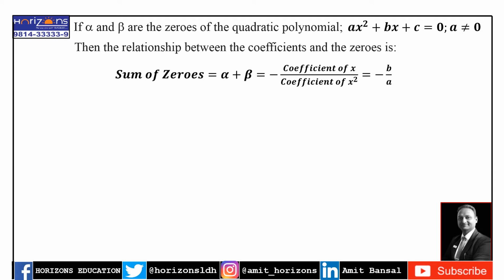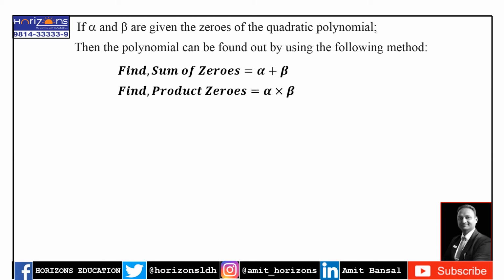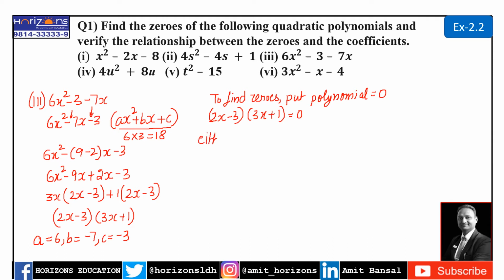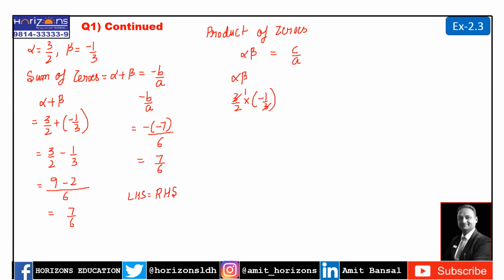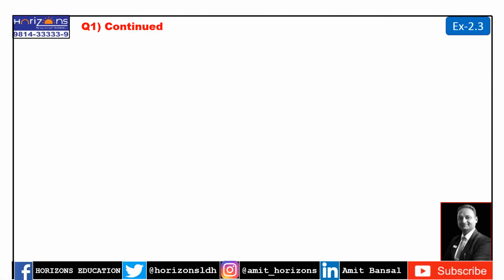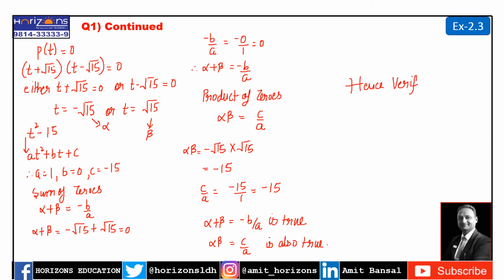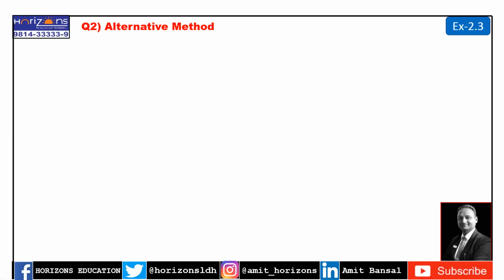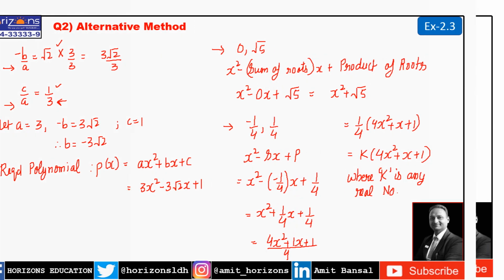EX 2.2 | Chapter 2| Maths X |CBSE | Horizons Institute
In this video I, Amit Bansal, Horizons Institute, have detailed the RELATIONSHIP OF THE ZEROES OF A QUADRATIC POLYNOMIAL WITH THE COEFFICIENTS. Also Ex 2.2 of NCERT CBSE X Maths Book has been done for you.. All the questions have been well explained. Hope you like them.